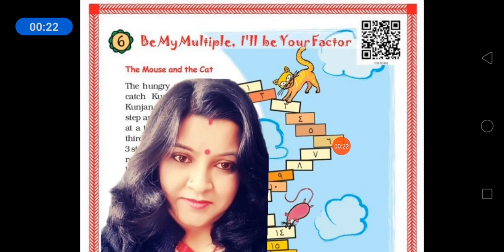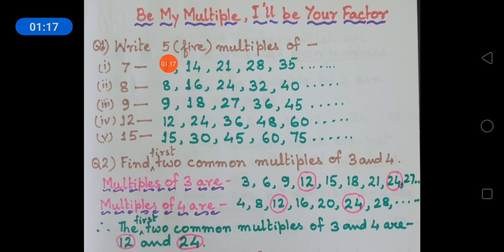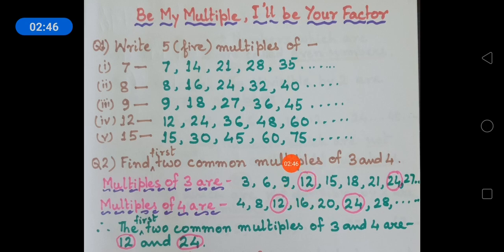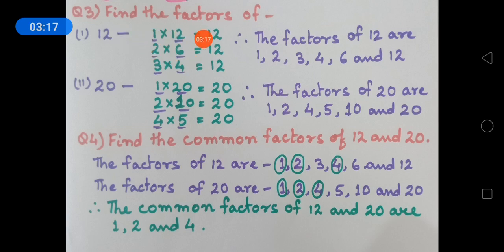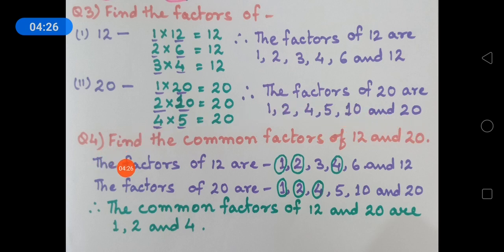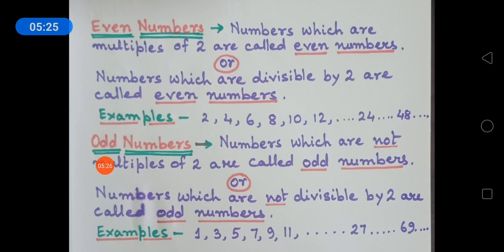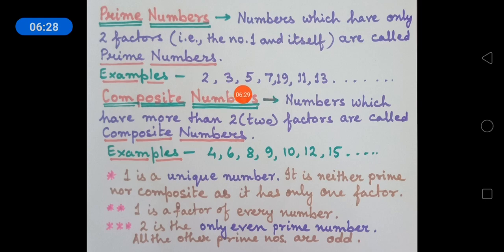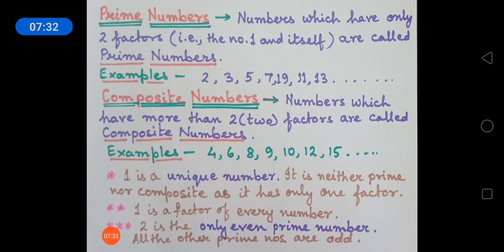Be My Multiple, I'll be Your Factor, Class5 Maths CBSE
Solved question answers with examples and explanation